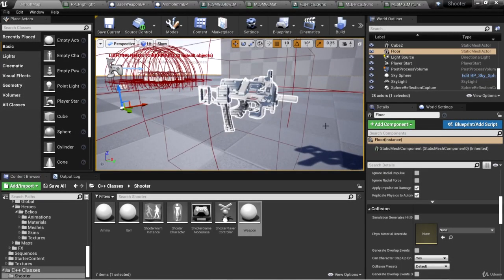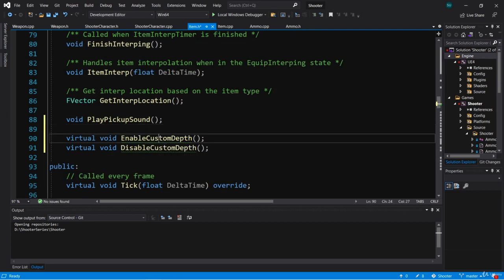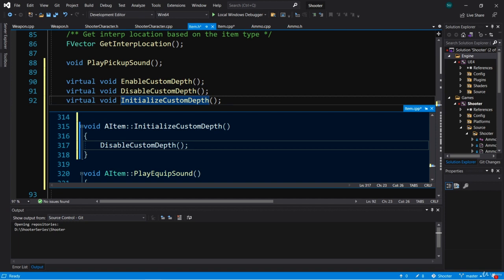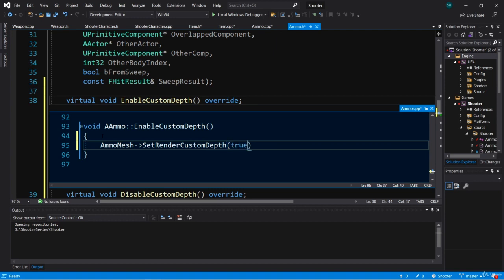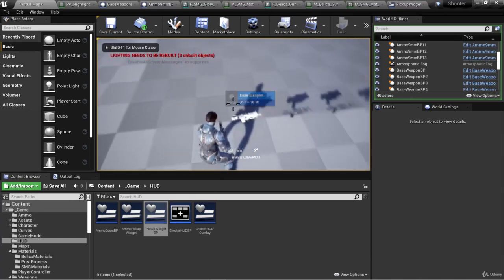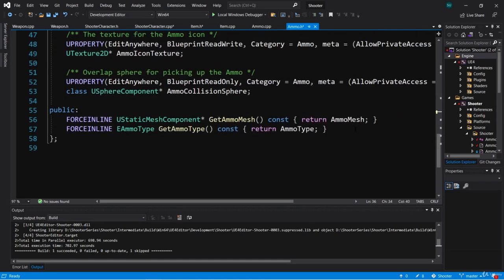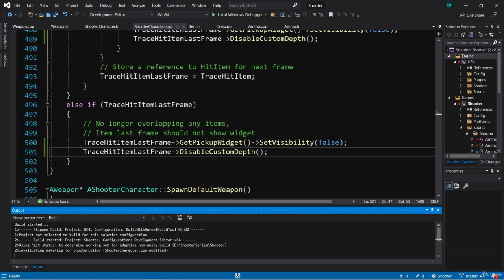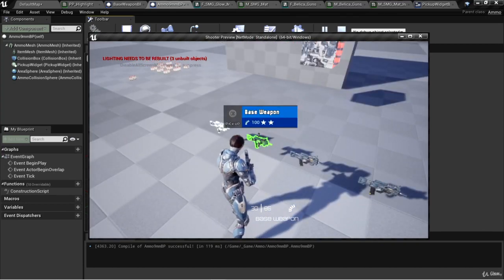159. Enable Custom Depth in C++